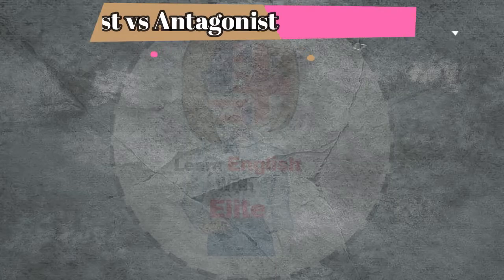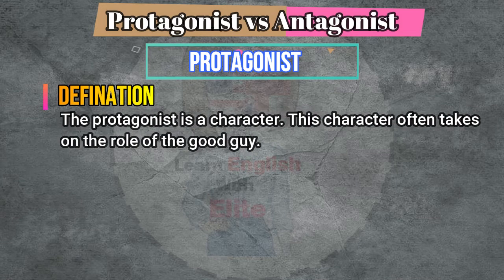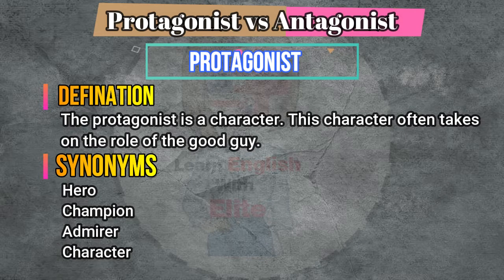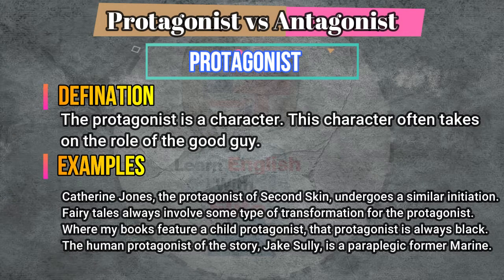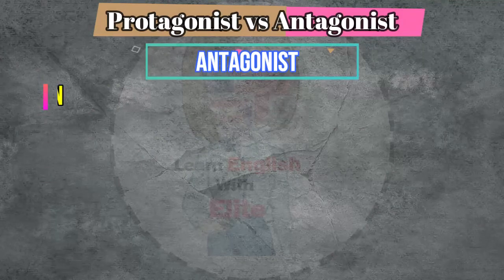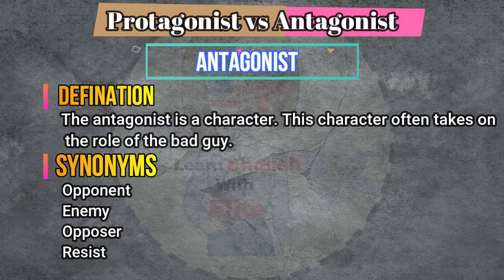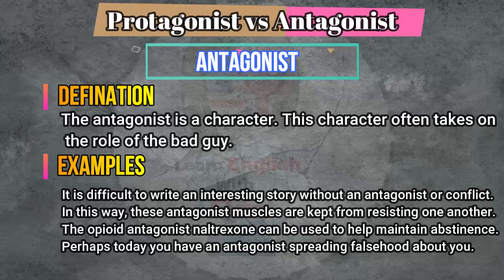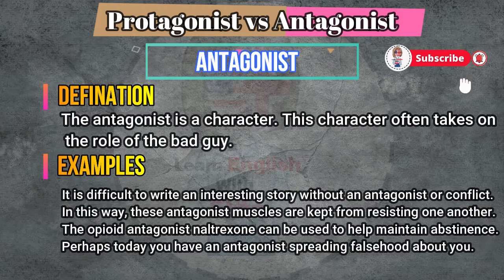Confusing English Words | Fix Common Vocabulary Mistakes | Protagonist vs Antagonist